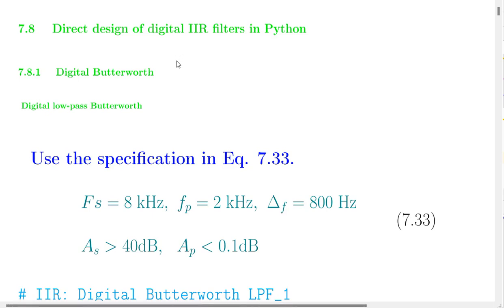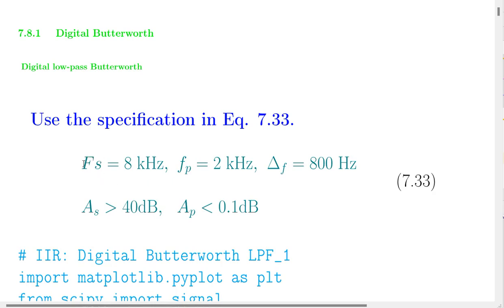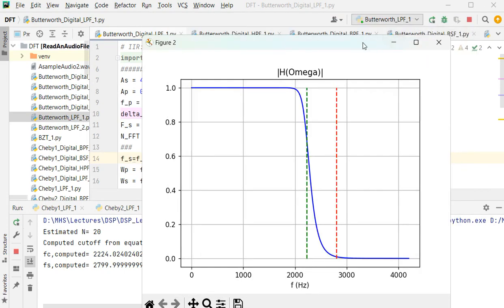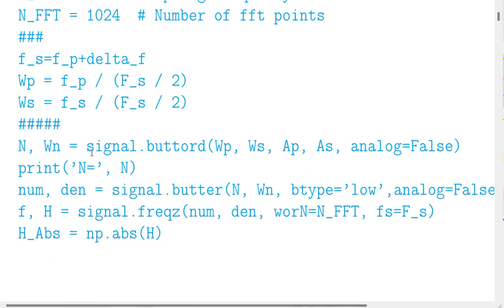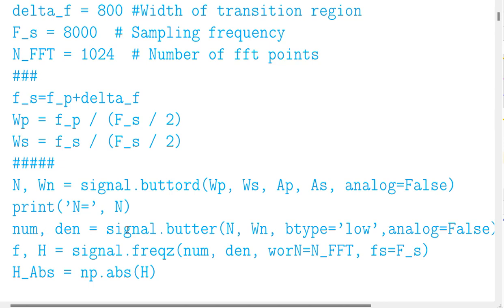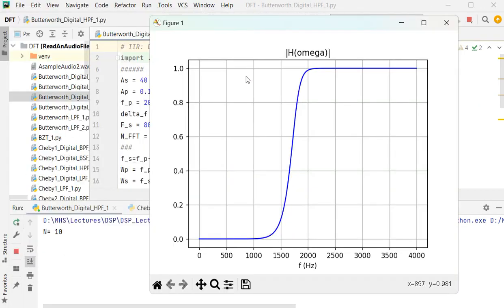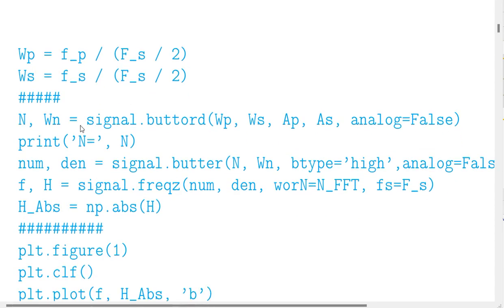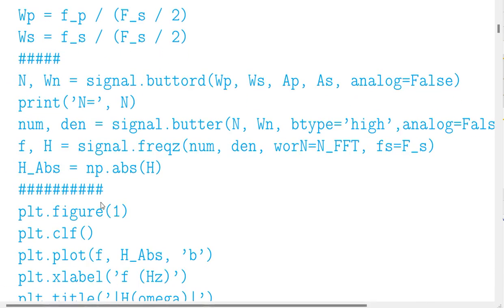Digital Signal Processing Using Python: Chapter 7: Part4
• Direct design of digital IIR filters in Python
• Digital low-pass Butterworth
• Digital high-pass Butterworth

• Python code for Digital low-pass Butterworth:

/1ik3T3w2ed3KXl821Bxv9Y_eKcZV5wsm_
/view?usp=sharing

• Python code for Digital high-pass Butterworth:

/17vef0vS_VAn845o25kweK2DIpMUb7nCG
/view?usp=sharing